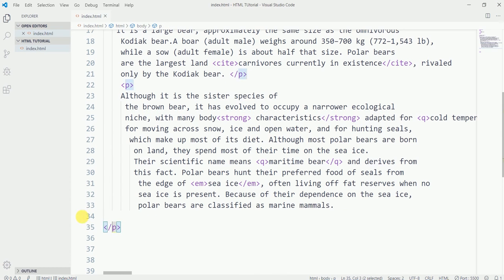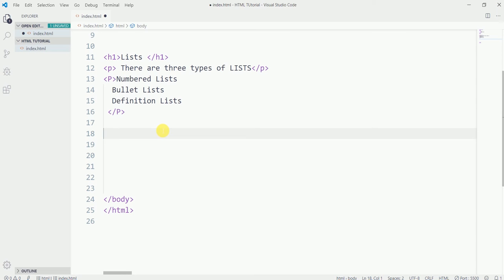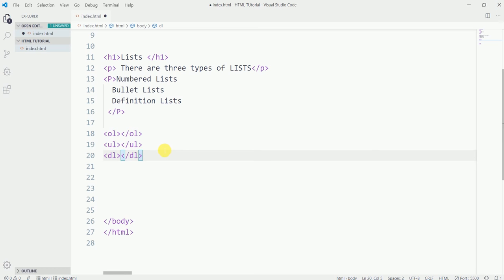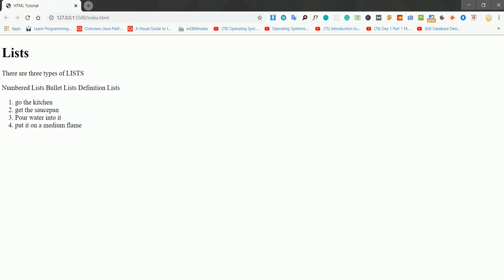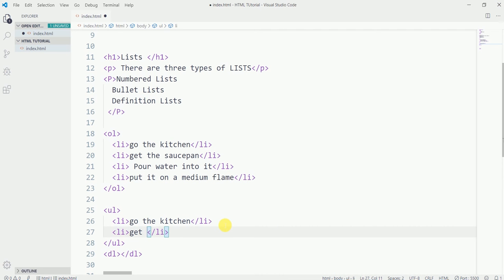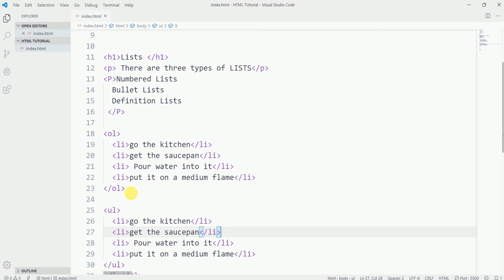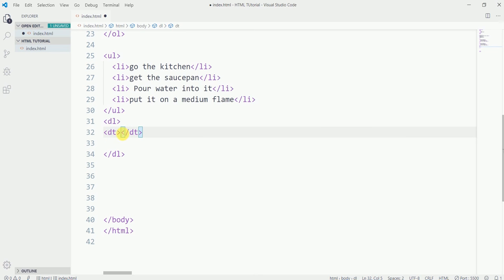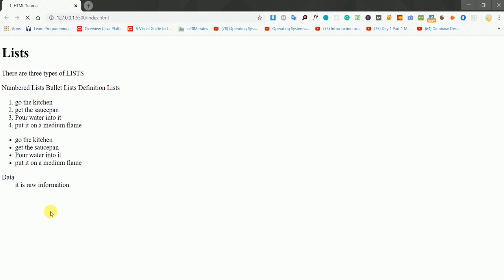HTML 5 | Lesson 4 | html 5 Lists Defined | html 5 ol | ul | dl Lists